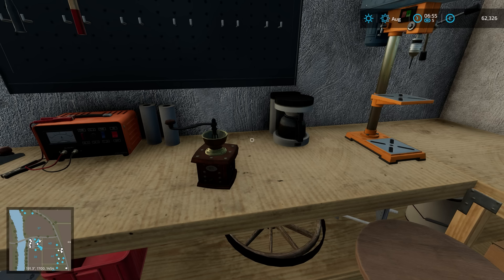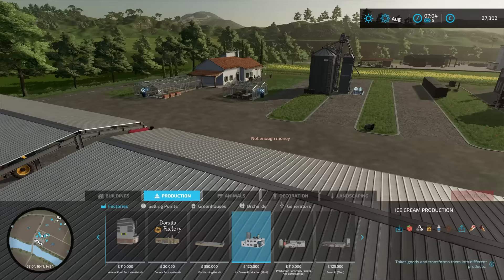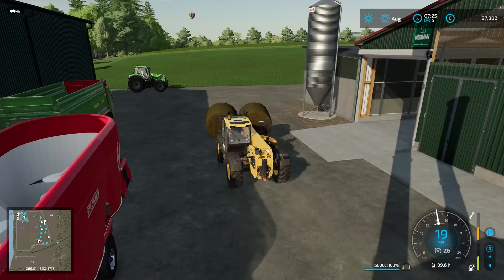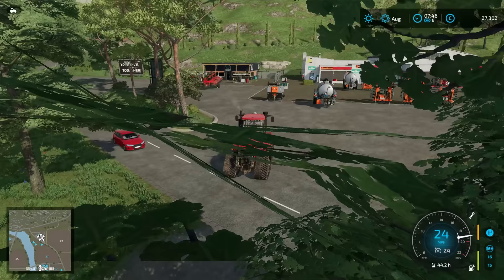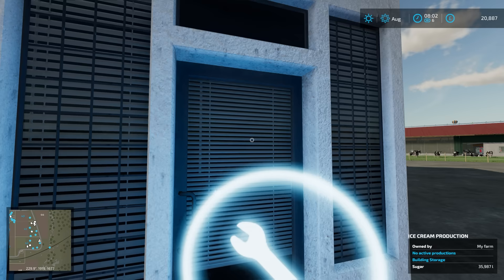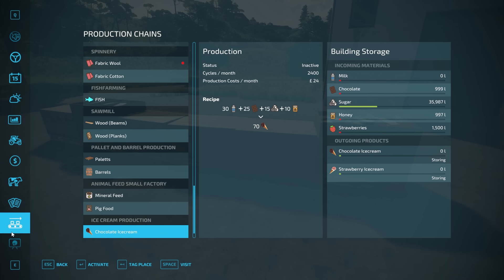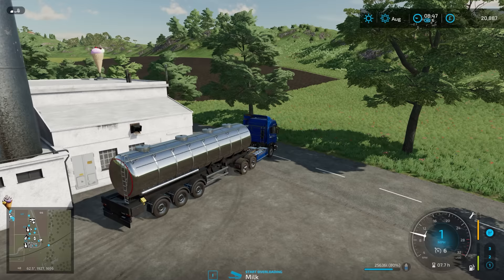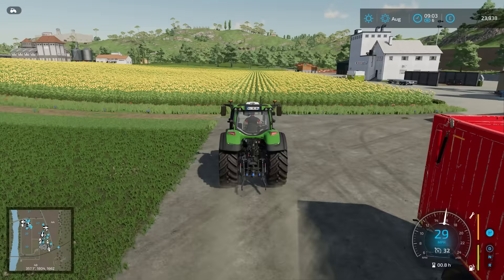I OPENED MY OWN ICE CREAM PARLOUR! | Farming Simulator 22 - Haut-Beyleron | Episode 191